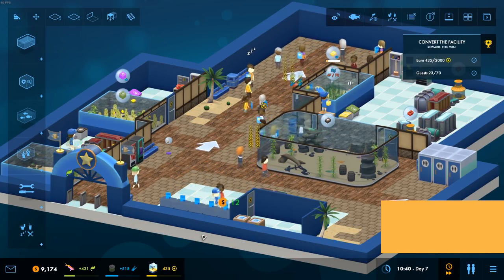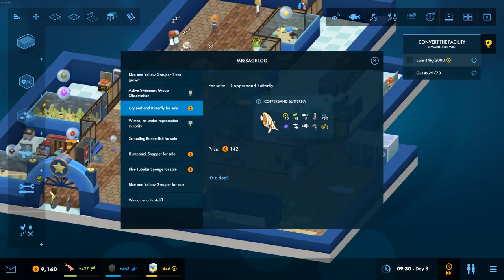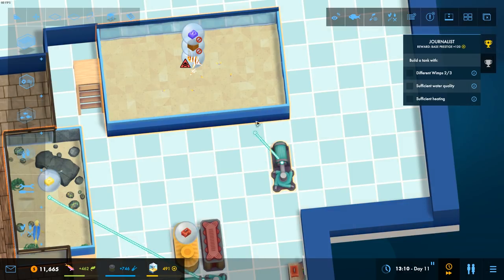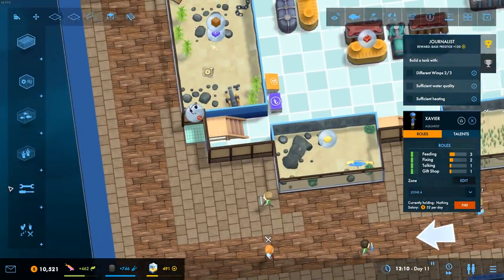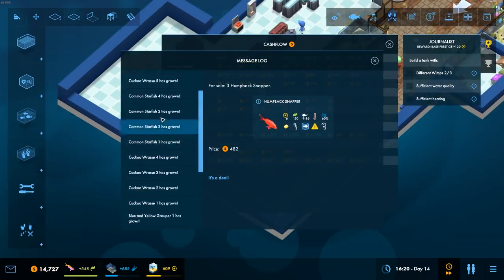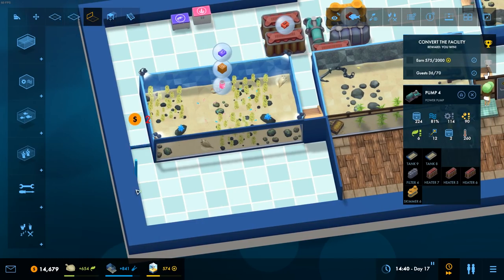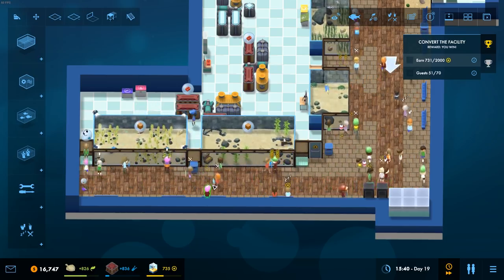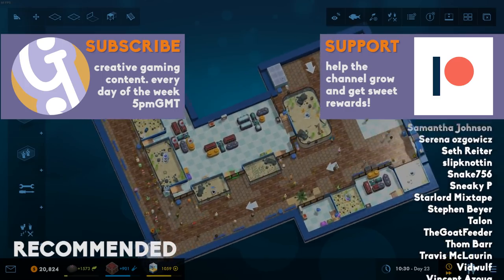🐠 Puffers! | Let's Play Megaquarium Ep. 13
PUFFERFISH!

Let's Play Megaquarium! The next game from 'Big Pharma' developer Twice Circled is an awesomely realised simulation title that harks back to classic titles like Zoo Tycoon. The game revolves around the mix of animal welfare and business savvy... sometimes to the detriment of each other! In this series we'll be looking at getting started and trying to build the best aquarium we can!